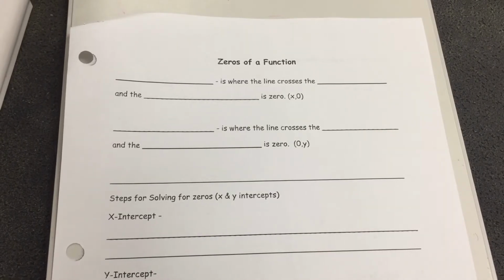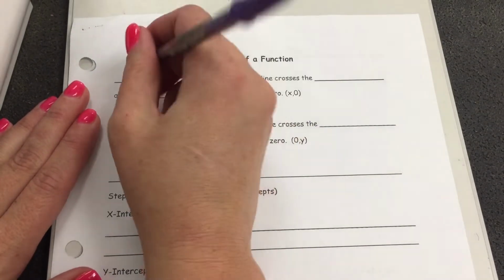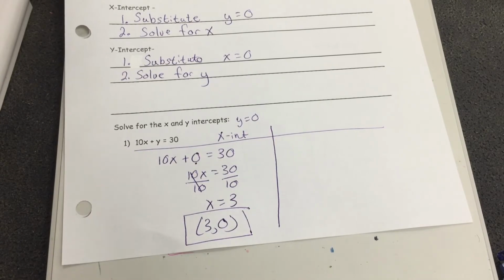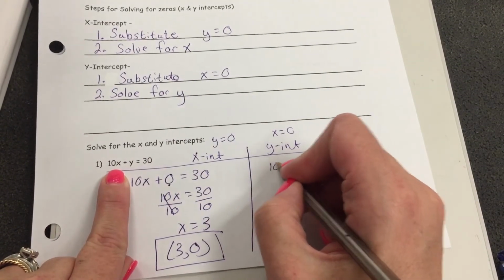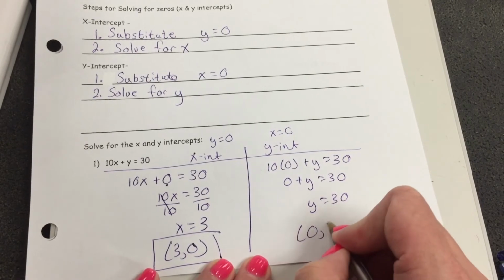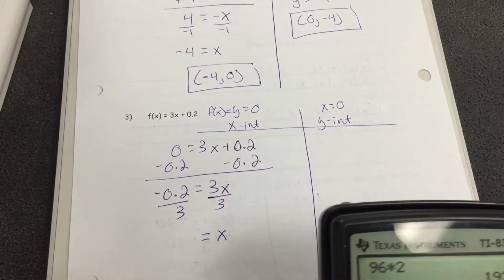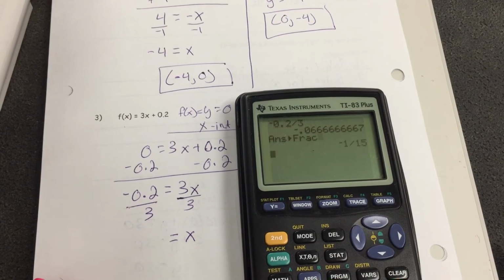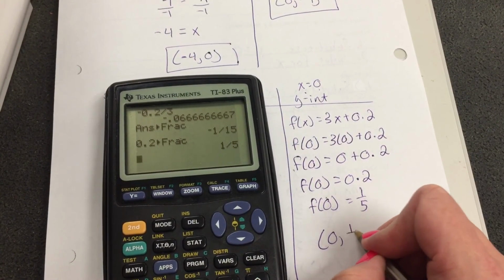Zeros of a Function